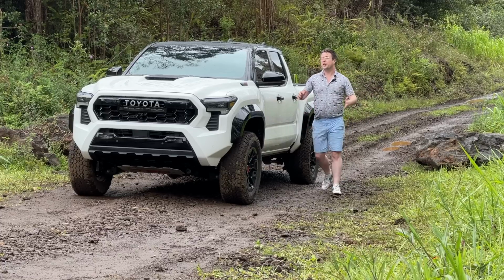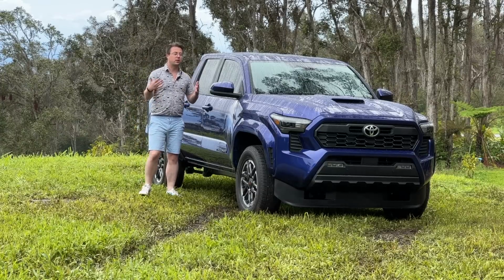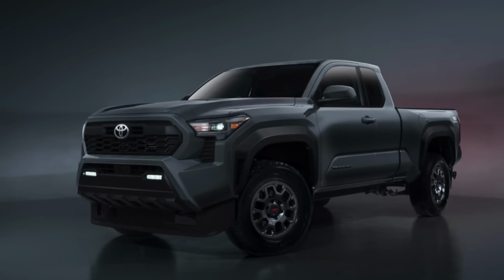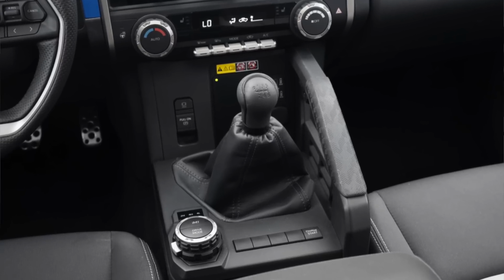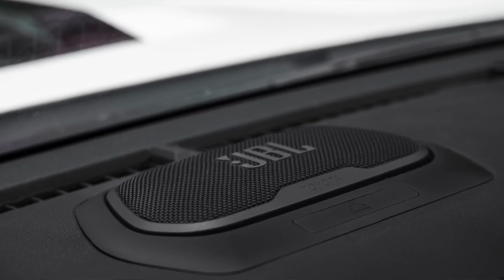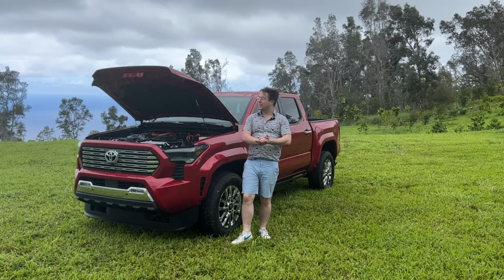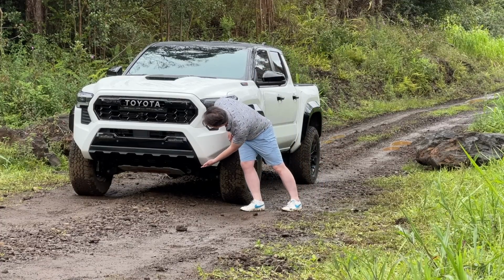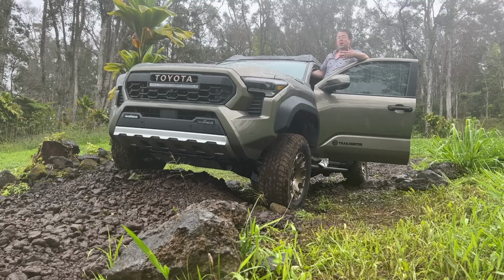2024 Toyota Tacoma First Look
The 2024 Toyota Tacoma thoroughly modernizes the mid-sized truck segment leader, with a new platform, new engines (including a hybrid), and new trims—but also maintains some key features that are sure to please fans. We get up close and personal with the new truck here.